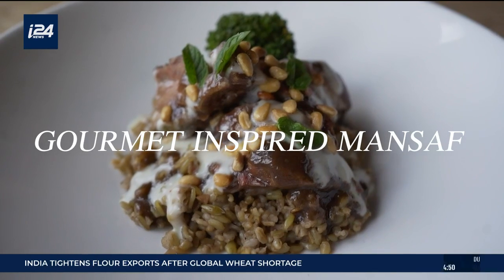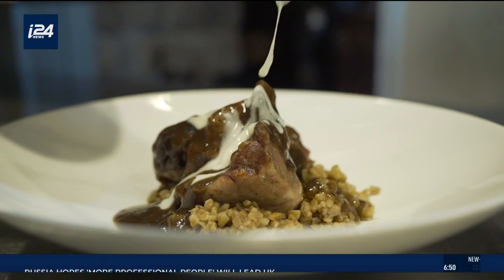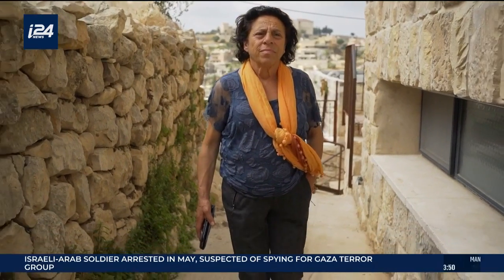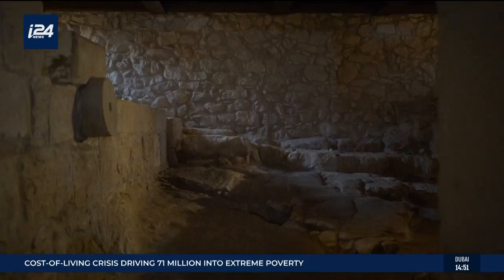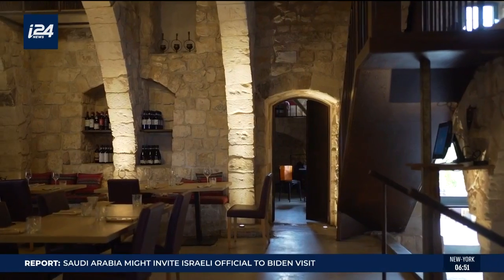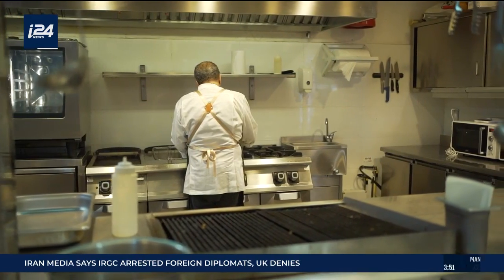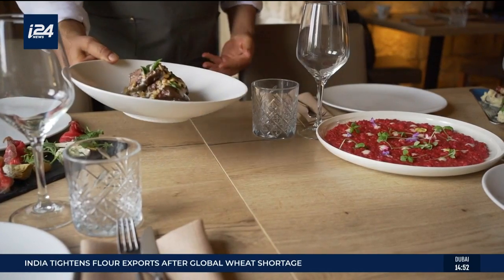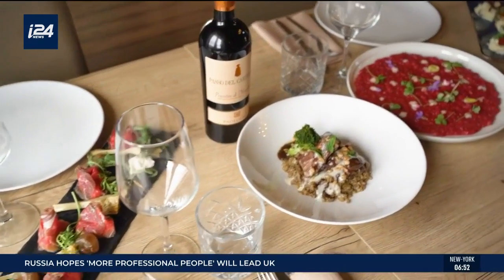MIDEAST EATS | Gourmet Inspired Mansaf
At the Chateau du Roi, a restaurant built over the ruins of a Crusader castle in northern Israel, you can dine on the local Arab dish of Mansaf, which is served with a gourmet twist.

in the Northern town of Me'ilia. The restaurant's chef, who infuses Italian ingredients with local delicacies from the Galilee, is preparing a gourmet variation of an ancient Arab dish called Mansaf, served with the most famous Italian Pecorino cheese

MIDEAST EATS |